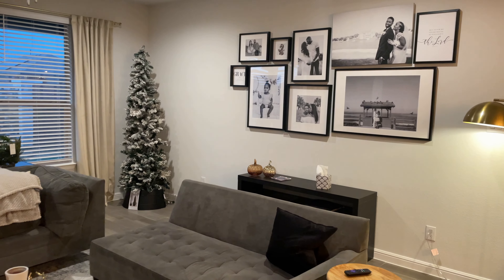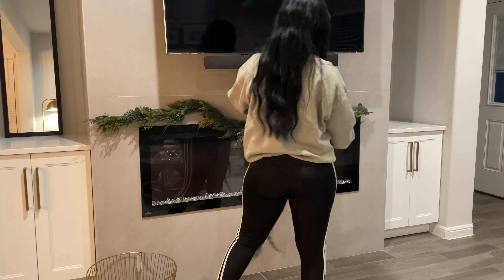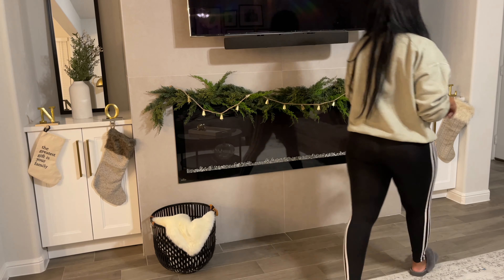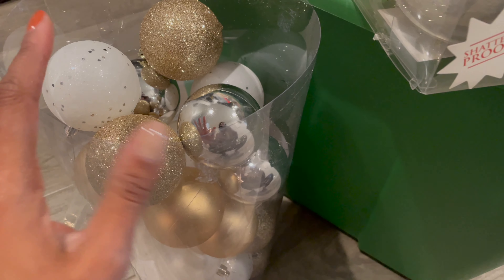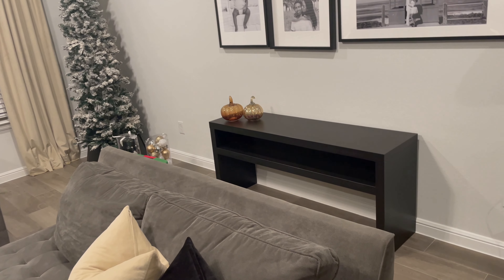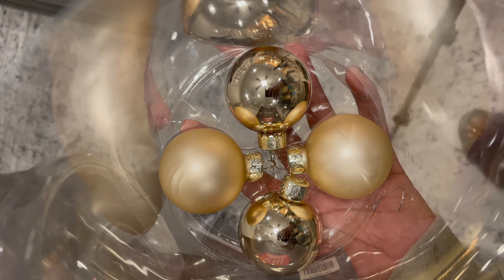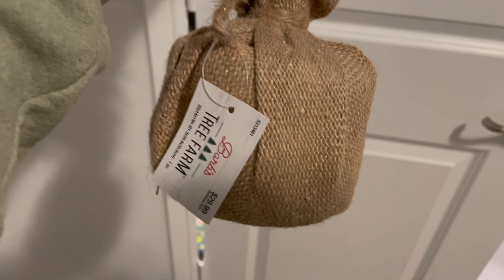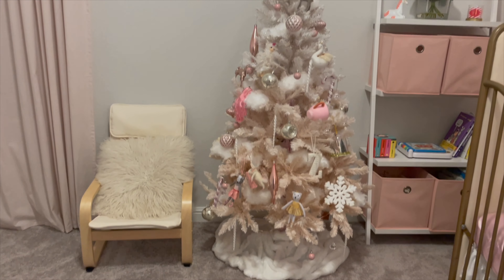Christmas Decorate with Me 2022 | Christmas Ideas and trends 2022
Step into the holiday season with my Christmas Decorate with Me 2022! 🎄 In this video, I’ll guide you through creating a beautiful modern neutral Christmas decor look, blending soft tones and minimalist elegance for a festive yet timeless style. Whether you’re looking for a chic, understated holiday vibe or ways to incorporate neutral decor into your Christmas setup, this video is filled with inspiring ideas and Christmas trends for 2022 that will bring warmth and sophistication to your home.

✨ In This Video:
- How to style a neutral Christmas tree with subtle, earthy tones
- Ideas for using minimalist decor accents that create a cozy atmosphere
- Tips on combining modern and classic Christmas pieces for a balanced look
- Unique ways to use natural elements like greenery and wood for a warm, organic feel

Join me in bringing the beauty of modern neutral Christmas decor to life, perfect for anyone seeking a calm, inviting holiday aesthetic this season.

DECOR ↓

Blush ornament kit

Spruce garland

Medium gold antique Christmas tree

Large gold antique Christmas tree

brass metal basket

3 piece snowman

cypress garland

snowberry stems

matte black tree collar

faux cedar wreath

black velvet ribbon

brass reindeer

Marble ornamenrts

Blush Christmas tree

Nativity scene

Flocked pencil Christmas tree

Black Christmas tree

Gold similar stocking holders

Tree topper

Striped ribbon

Faux candles

White berry stems

Console table